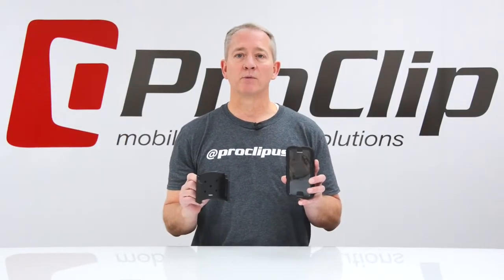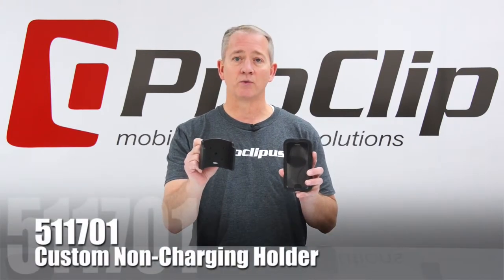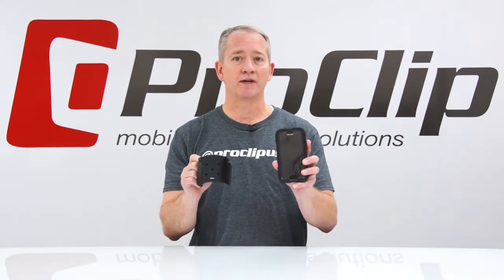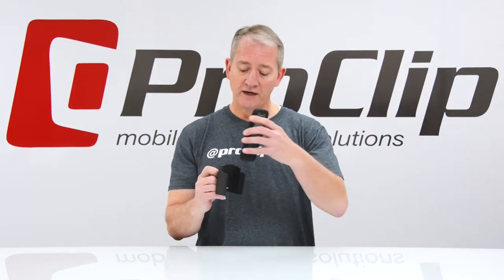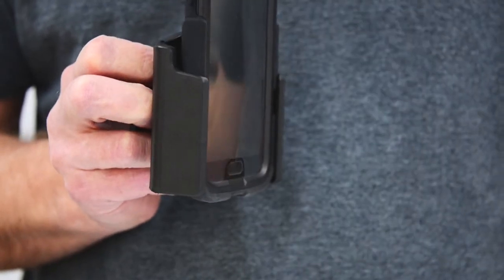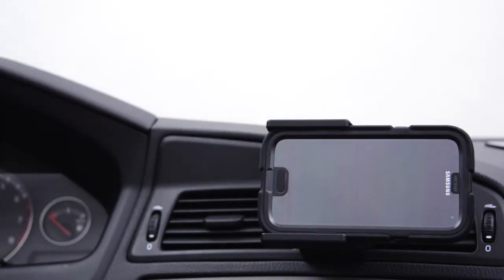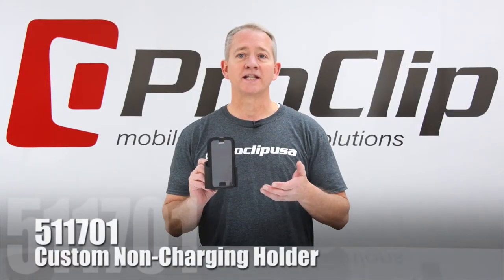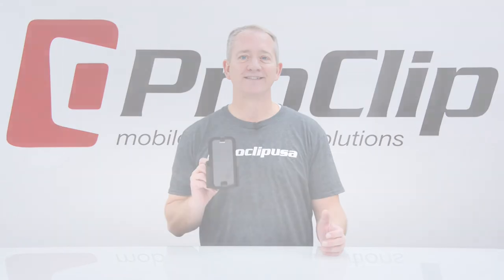Samsung Galaxy S5 Custom Holder by ProClip USA For Use with Griffin Survivor Case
Holder 511701 is a custom holder made to fit the Samsung Galaxy S5 with a Griffin Survivor case. We kept the bottom of the holder open on this cradle option to allow you access to the charging port of the S5. This holder/cradle will attach to any ProClip Vehicle Mount, Suction Cup or Pedestal. It will also attach to most 3rd party mounting solutions, brackets and pedestals. Keep your devices and gadgets securely in easy reach and view with ProClip mounts.